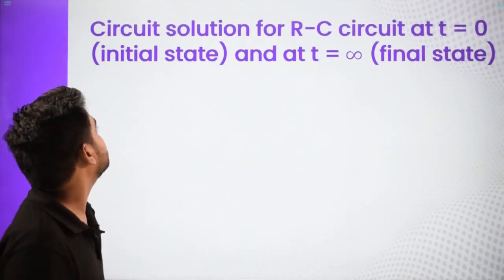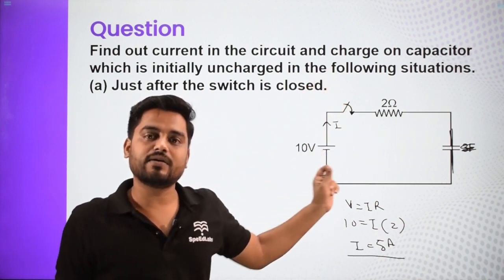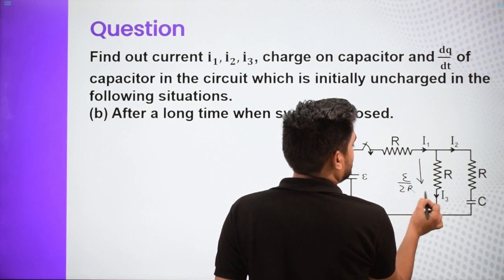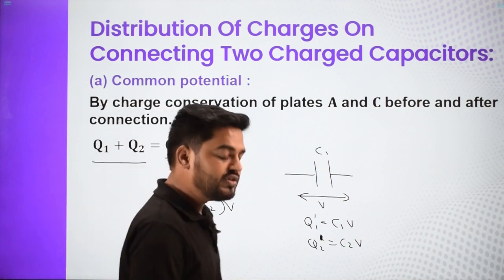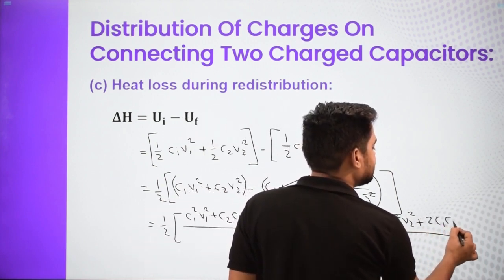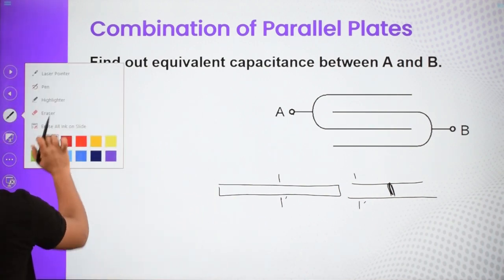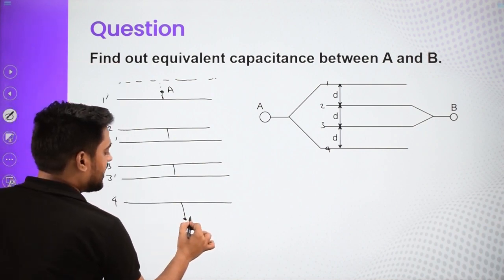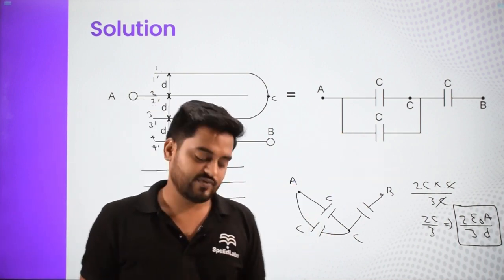Class-12-Physics-Ch-2-Electrostatic Potential & Capacitance-Topic- Lecture 6 R C Circuits